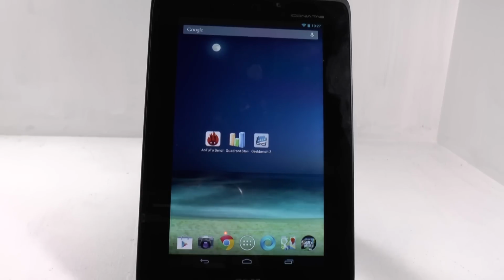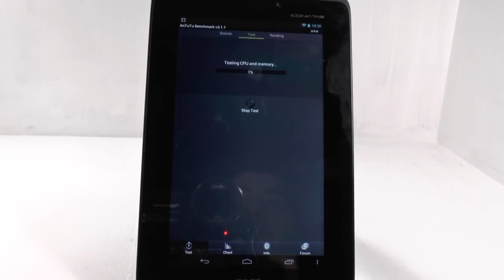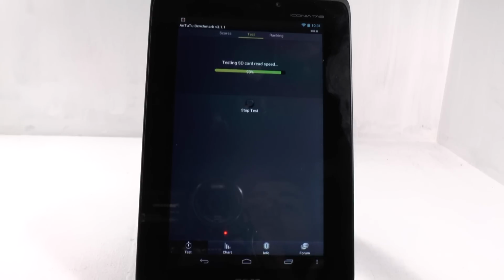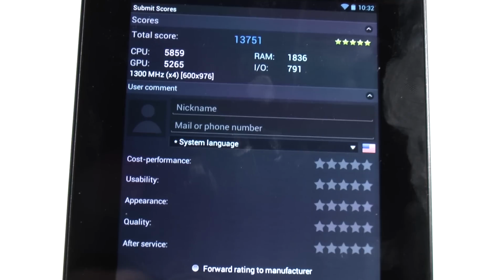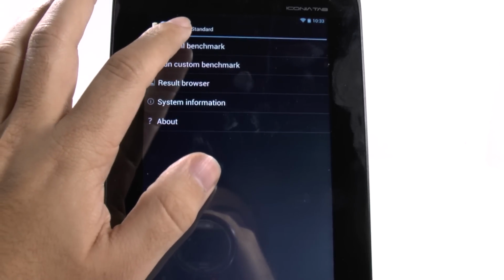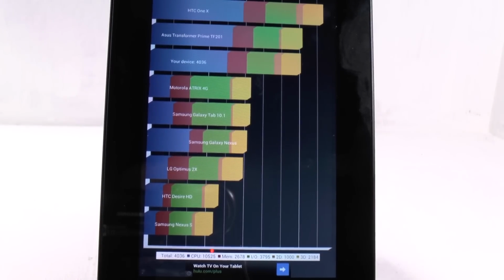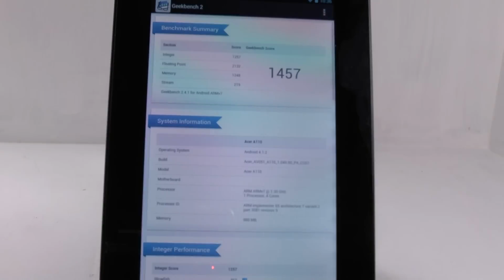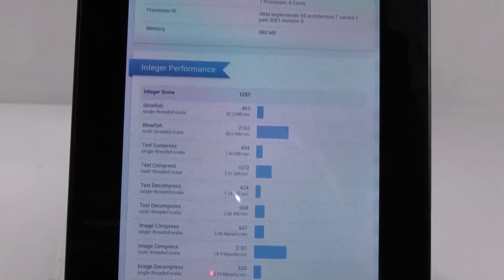Iconia A110 Benchmark Test